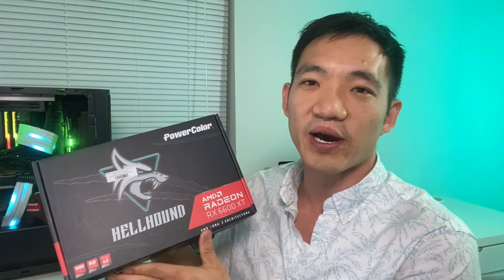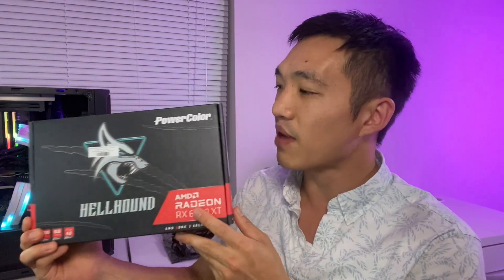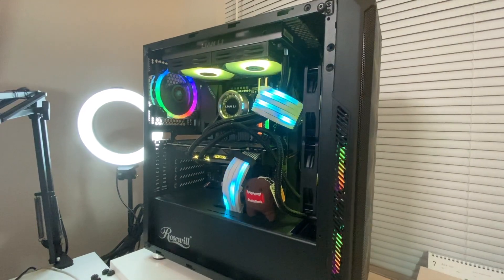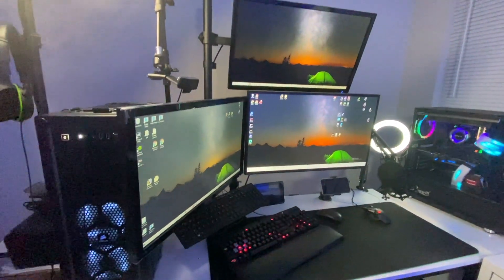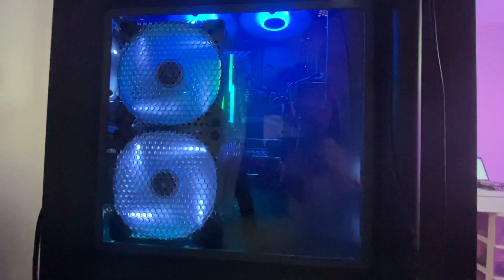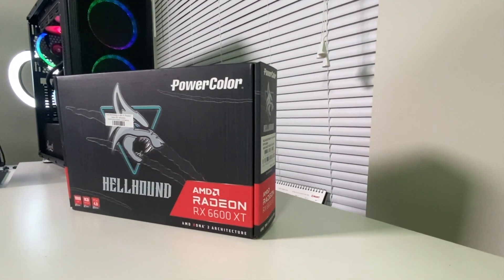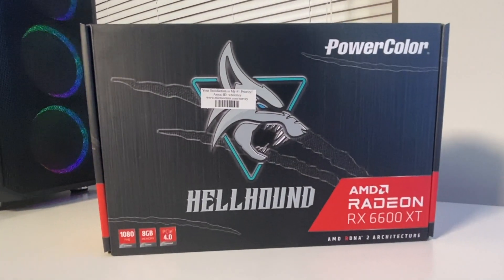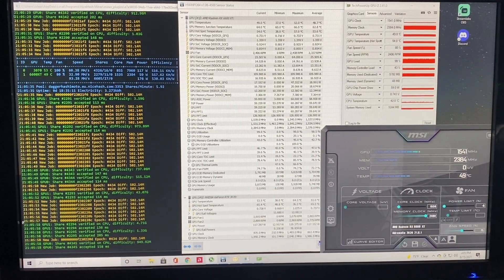Best Overclock Settings For AMD Radeon RX 6600 XT For Mining ETH | Best Mining GPU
Best OVERCLOCK Settings For AMD Radeon RX 6600 XT For Mining ETH. This is the new Best Mining GPU with maximum power and mining efficiency and 0 rejected shares.

I’ll be changing out thermal pads on my Gigabyte Aorus RTX 3080 ti Waterforce Xtreme, ASUS TUF RTX 3070 OC, and my newest addition, AMD Radeon 6600 xt.

I’ll also be making a video showing my 3080 ti settings and my 3070 settings.

Do NOT use ANY OTHER overclock settings for ETH. I originally was using the AMD tuning software and settings I found on Google and YouTube. When using NiceHash Miner (DaggerHashimotto), I was getting more than 80% rejected shares. With my settings through MSI Afterburner, I'm getting the maximum hashrate with 0 rejected shares at 33 MH/s @ 58w.

I stream on Monday's and Wednesdays from 9:00 pm to Midnight EST here on YouTube. I also stream to Facebook and Twitch.

Amazon links to help pay for gas lol:
Main Stream Camera
Ring light
3-pack of LED lights
Elgato Key Light
RGB background lighting
RGB light strips
Lav Mic
USB Mic w/ Boom Stand
Dual Monitor Stand
High Mount Monitor Stand
Main Gaming Monitor
Monitor 2
XL Mouse Pad
Keyboard wrist rest

I now have a new section on my website called, "Amazon Deals". Be sure to check it out!